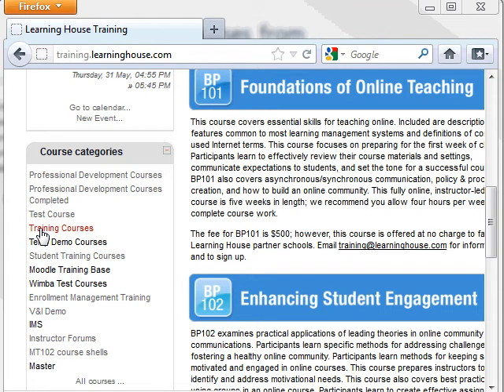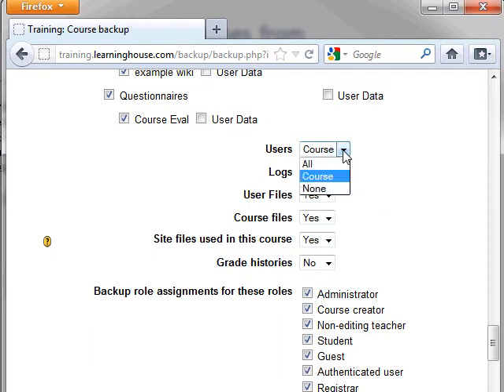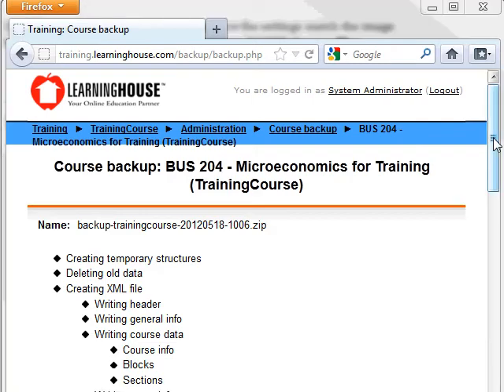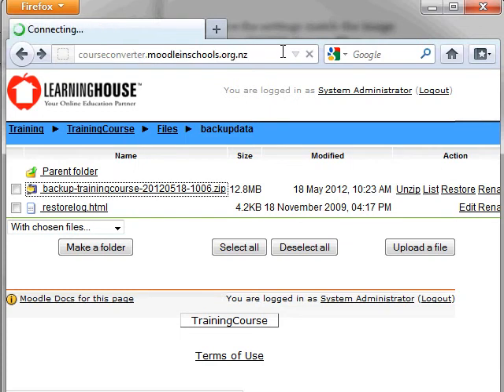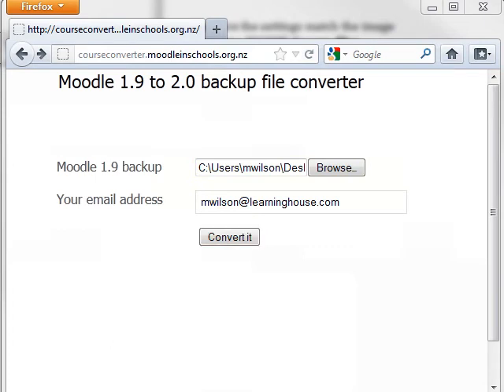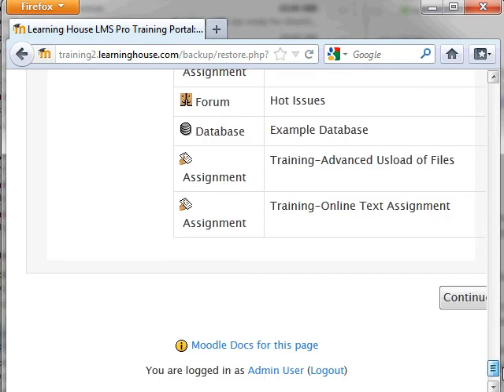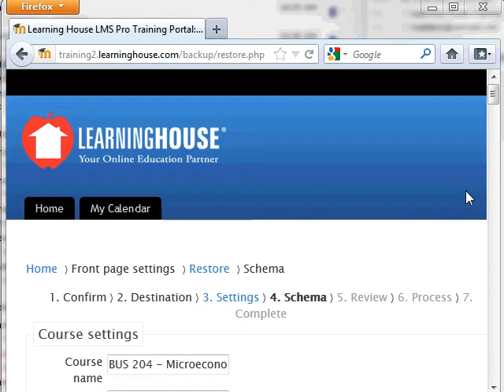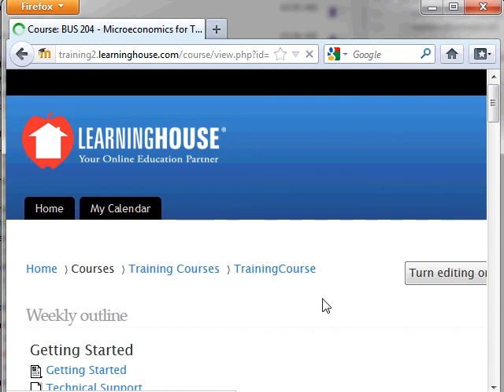Moodle 1.9 to Moodle 2.X Migration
This tutorial instructs users on how to Migrate a course from Moodle 1.9 to Moodle 2.X.